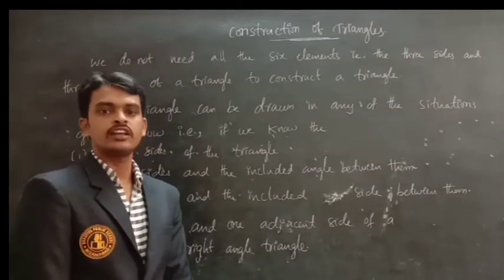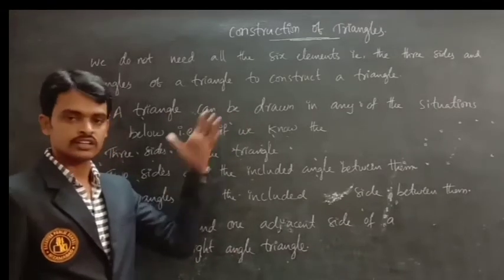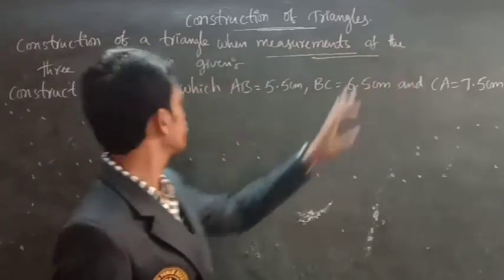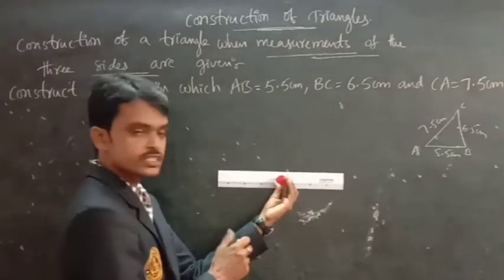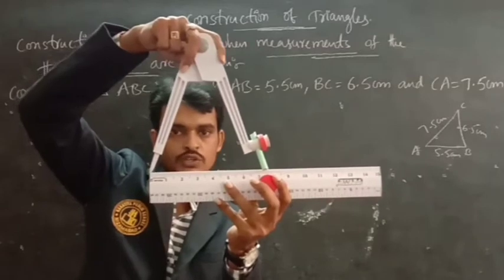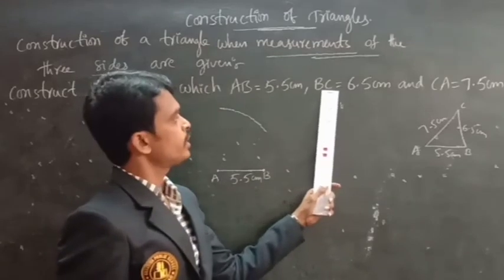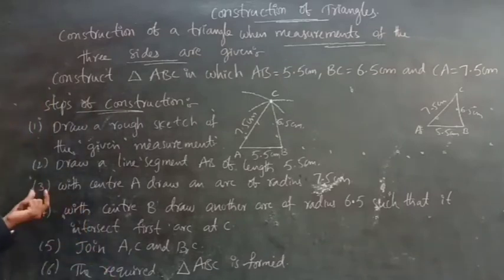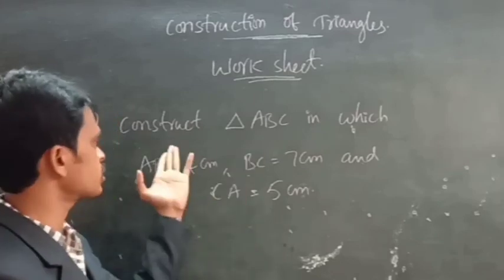CONSTRUCTION OF TRIANGLES | PART 1| CLASS 7 | KAKATIYA PUBLIC SCHOOL NZB | NAVEEN SIR